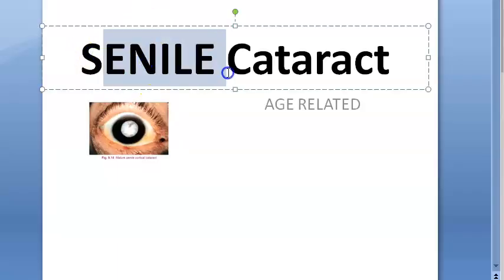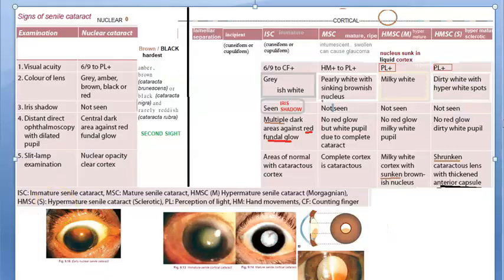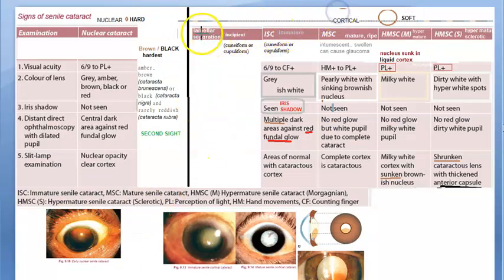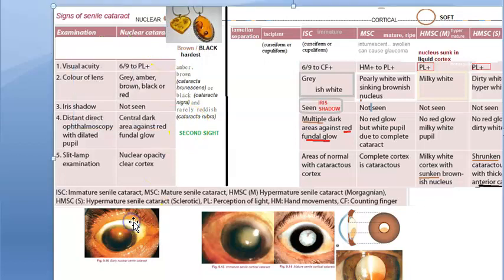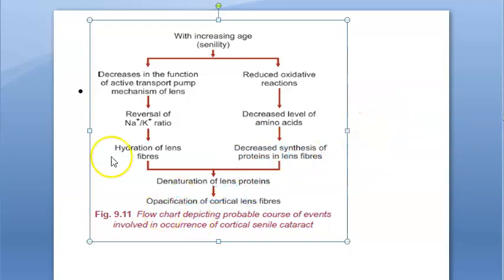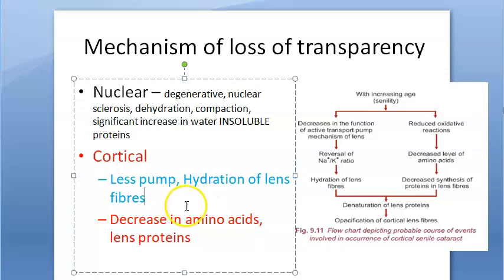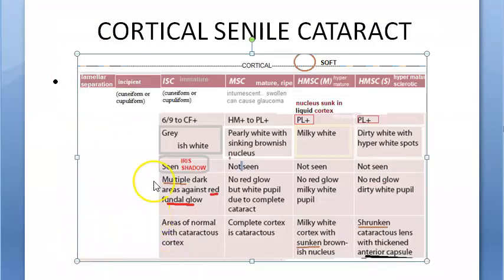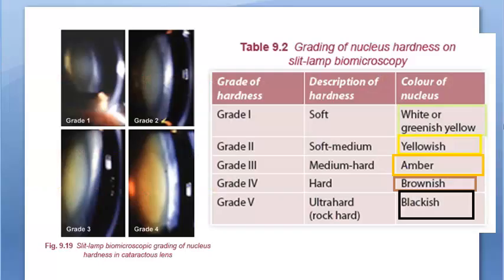Ophthalmology 192 Age Related SENILE Cataract Causes Types Nuclear Second Vision Can see again near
Hard soft
Lens eye changes with Age Aging reason